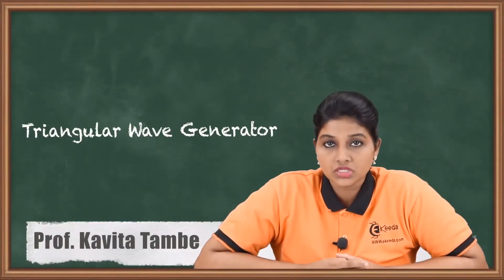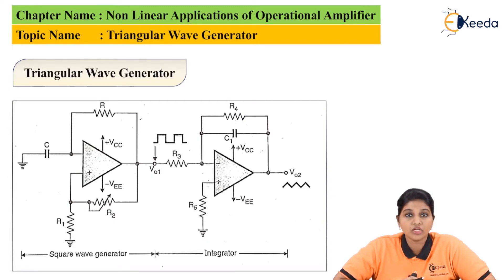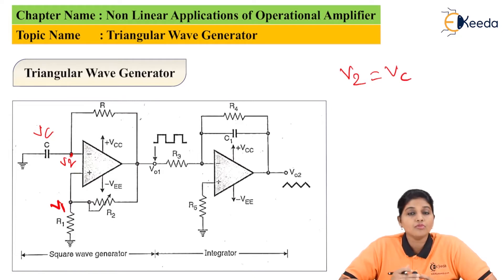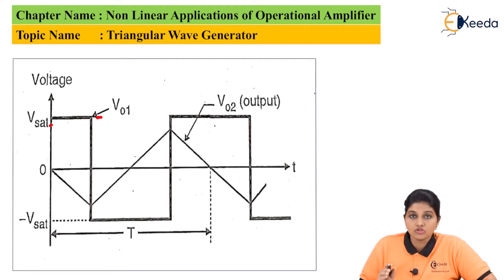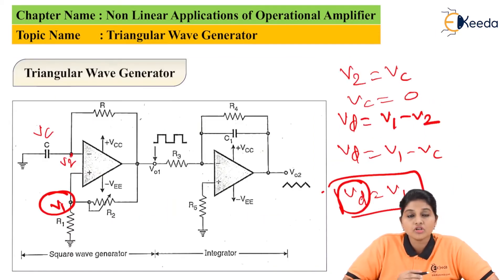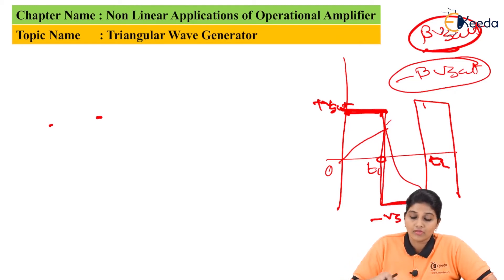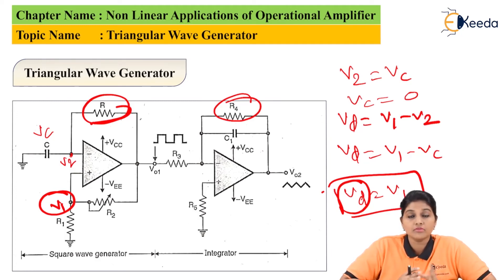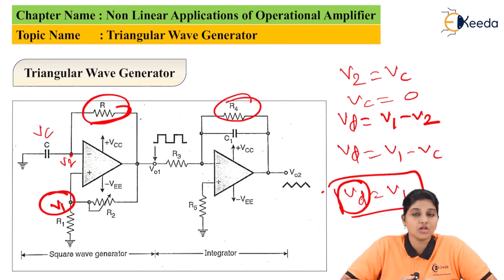Triangular Wave Generator | Non Linear Applications of Operational Amplifier | EXTC Engineering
Explore the fascinating world of electronic engineering with our latest video on Triangular Wave Generator and Non-Linear Operational Amplifier Applications! Delve into EXTC Engineering as we demystify the intricate workings of generating triangular waves using operational amplifiers in non-linear applications. Uncover practical insights, circuit design techniques, and real-world applications, enhancing your understanding of electronic systems. Join us to unlock the potential of these concepts in EXTC Engineering, offering a comprehensive view in just one watch!

Happy Learning.